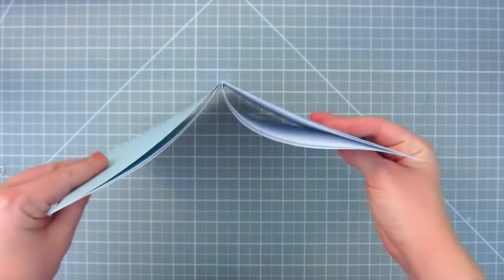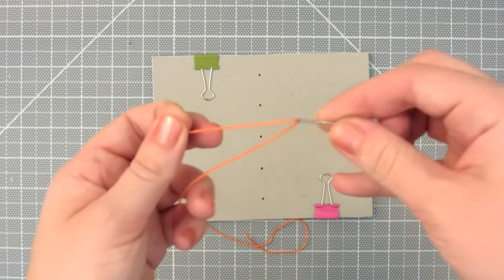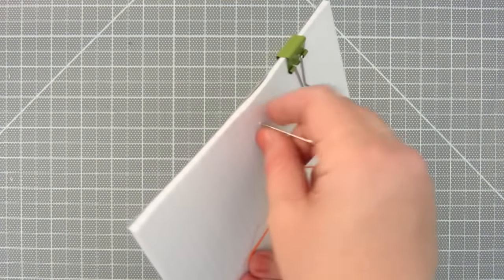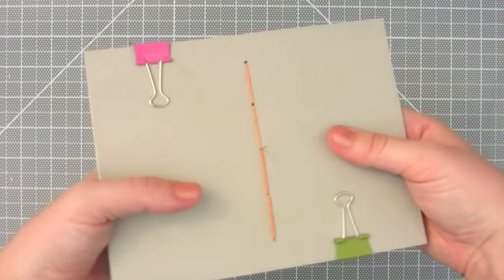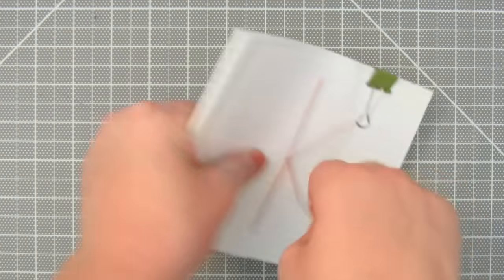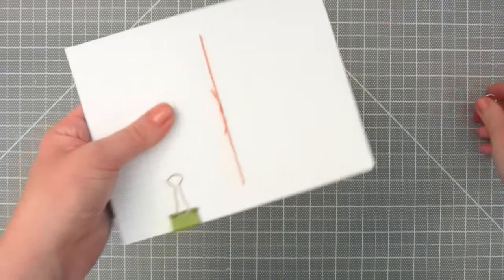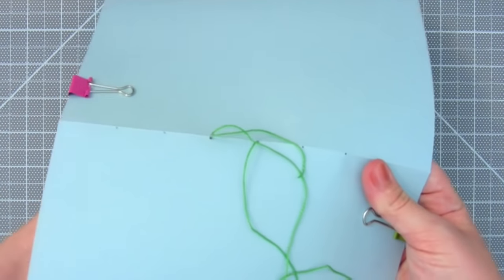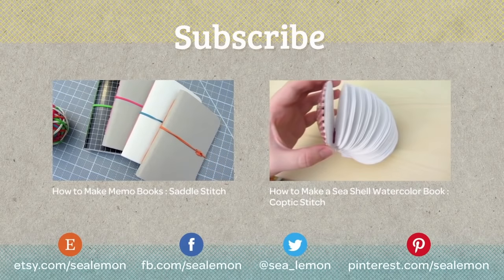DIY Saddle Stitch Bookbinding Tutorial | Sea Lemon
In this tutorial, I'll show you how to saddle stitch with thread. This video focuses on just the saddle stitch binding method itself. FYI - The thread doesn't have to be waxed. I just prefer it because the wax protects and makes the thread easier to work with.

SUPPLIES
• Paper (inside pages)*
• Cardstock or thin board (outside cover)*
• Waxed thread*
• Binder clips*
• Binding needle*
or weights

Deals in Arts, Crafts & Sewing on Amazon*